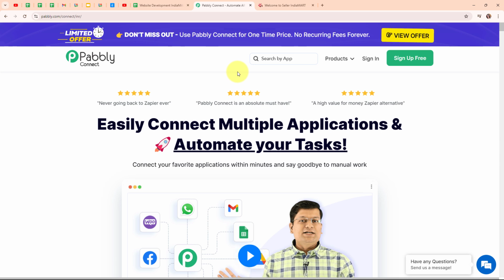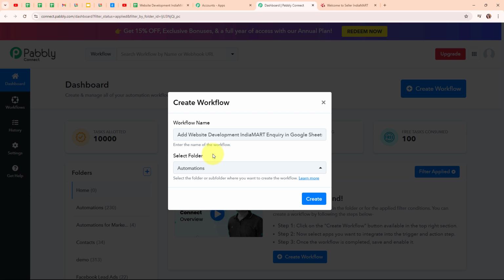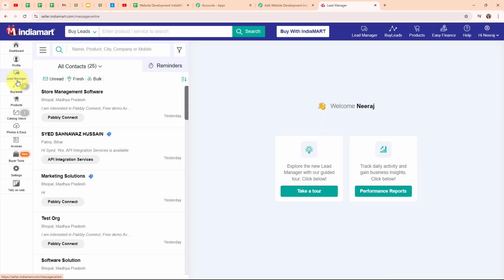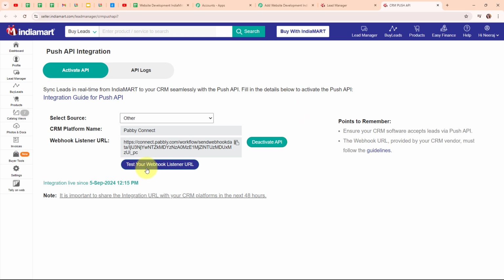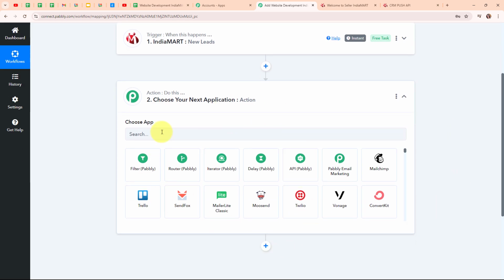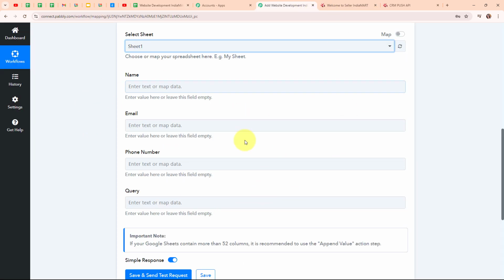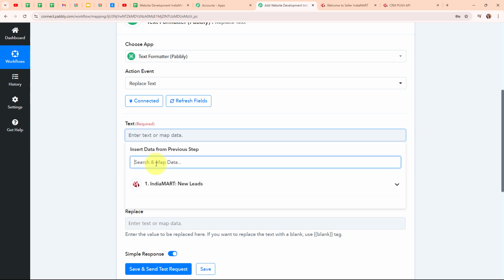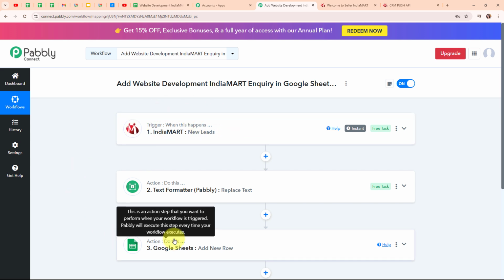Add Website Development IndiaMART Enquiries / Leads in Google Sheets Automatically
In this tutorial, we'll guide you through the process of automatically adding website development enquiries from IndiaMART into Google Sheets using Pabbly Connect.

By integrating IndiaMART with Google Sheets through Pabbly Connect, you can seamlessly import your website development leads for better tracking and management.

Ensure that your IndiaMART enquiries for website development are automatically added to Google Sheets, simplifying your lead management and improving workflow efficiency.

Benefits of Pabbly Connect:

1. Automation: Save time, money, and resources by automating tasks.

2. Integration: Connect various web services to create efficient workflows.

3. Security: Enjoy industry-standard security for your data.

4. Scalability: Easily add new applications and services to your workflow.

5. Cost-effective: Choose from plans suitable for different business sizes, with no charges for internal tasks.